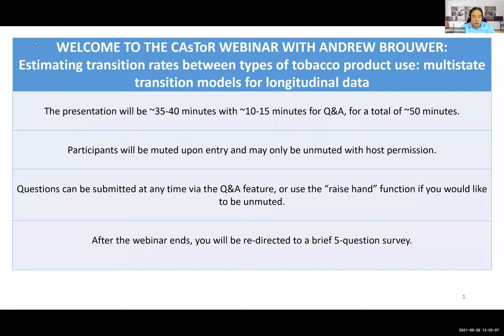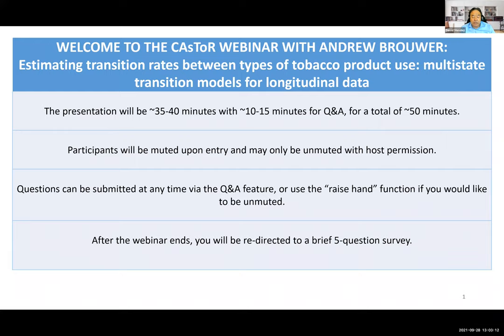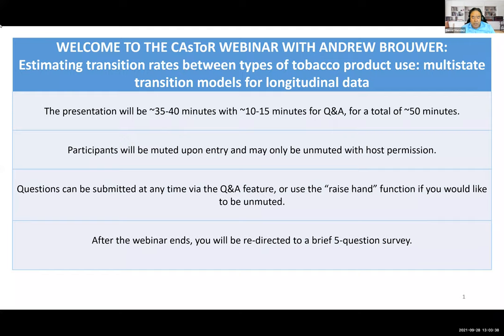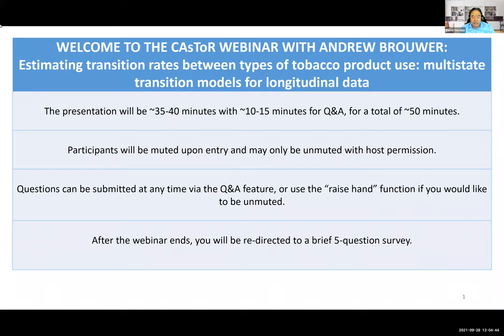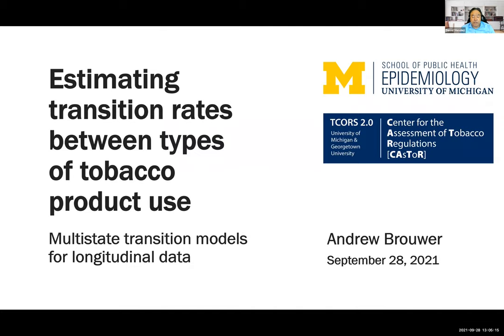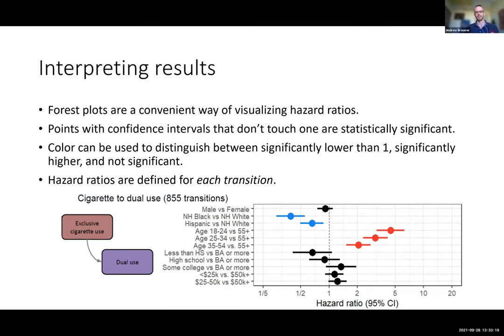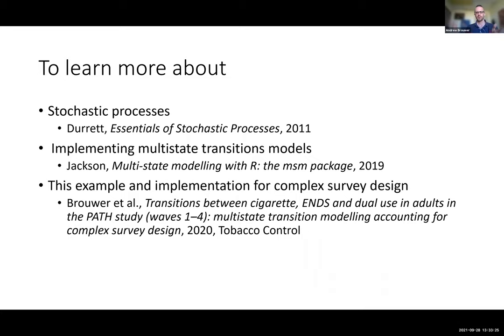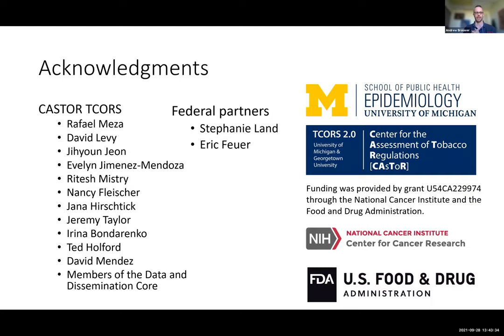“Estimating transition rates between types of tobacco product use” with Dr. Andrew Brouwer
“Estimating transition rates between types of tobacco product use: Multistate transition models for longitudinal data” with Dr. Andrew Brouwer (Assistant Research Scientist, University of Michigan, School of Public Health)

CAsToR junior investigator Dr. Brouwer provides an overview of multistate transition modeling, a technique for analyzing longitudinal data that is increasingly being used in the tobacco control field to estimate multiple transition rates (e.g., smoking initiation, cessation, and switching between products such as combustible cigarettes and e cigarettes).